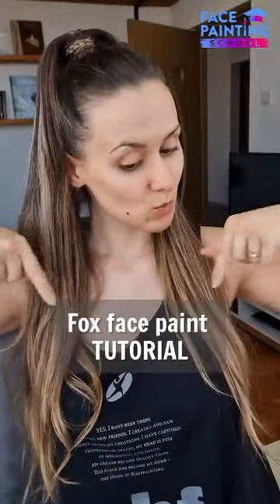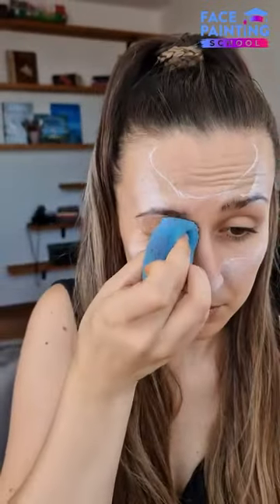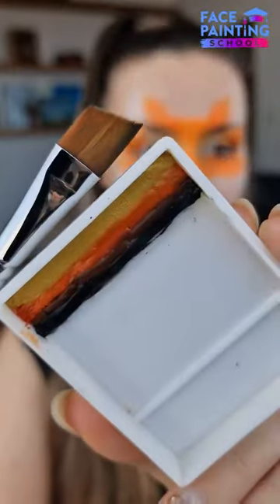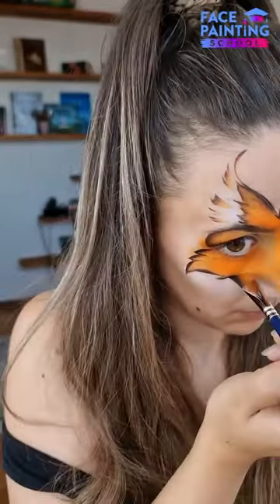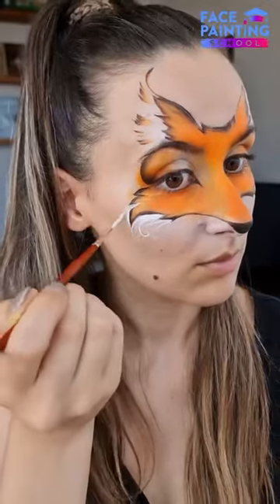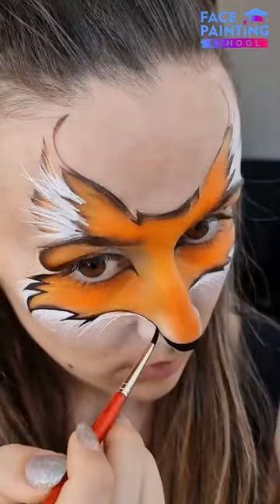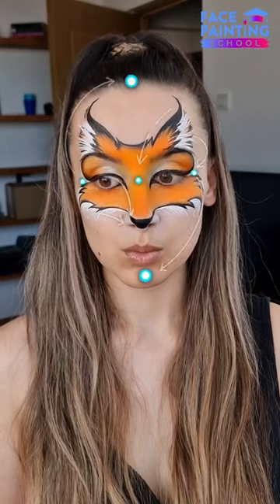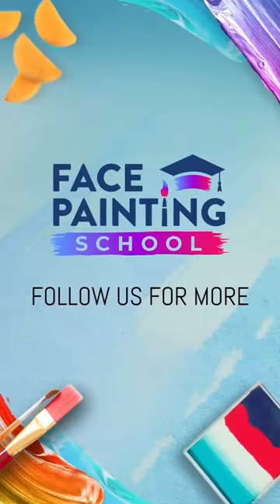Adorable one-stroke Fox face paint tutorial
⭐️ 𝐕𝐢𝐞𝐰 𝐭𝐡𝐞 𝐟𝐮𝐥𝐥 𝐭𝐮𝐭𝐨𝐫𝐢𝐚𝐥 by Simona Rad with step-by-step pictures and explanations on our blog here: ⭐️

🎨🖌️ 𝐌𝐀𝐓𝐄𝐑𝐈𝐀𝐋𝐒:

- Superstar Light Orange
- DFX Brilliant Orange
- DFX Neon Orange
- Home-made split cake (DFX gold, DFX Brilliant orange, DFX Brown, DFX Black)
- DFX White
- DFX Black
- no.5 angled brush DFX
- Round Brush no.3 Sparkling Faces
- Liner Brush no.4 Sparkling Faces

👆 𝐍𝐞𝐞𝐝 𝐬𝐮𝐩𝐩𝐥𝐢𝐞𝐬? Find the best tools for professional face painters and learn everything you need to build your pro or beginner kit! Check out the very detailed product list and links to buy the whole kit in one place at JestPaint.

𝐁𝐞𝐜𝐨𝐦𝐞 𝐚 𝐂𝐄𝐑𝐓𝐈𝐅𝐈𝐄𝐃 𝐏𝐫𝐨𝐟𝐞𝐬𝐬𝐢𝐨𝐧𝐚𝐥 𝐅𝐚𝐜𝐞 𝐏𝐚𝐢𝐧𝐭𝐞𝐫! Our Professional Course will quickly set you apart as a real professional and skilled artist. Your clients and followers are sure to notice the quality of your art. Check out the course here: